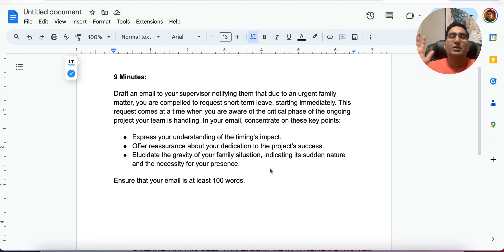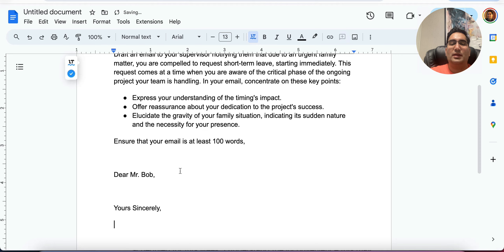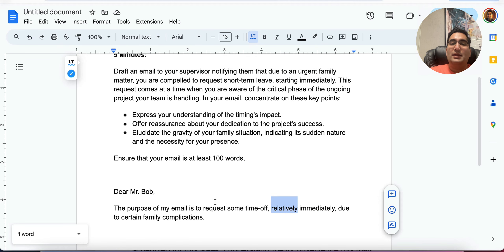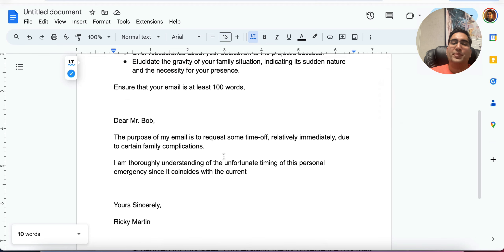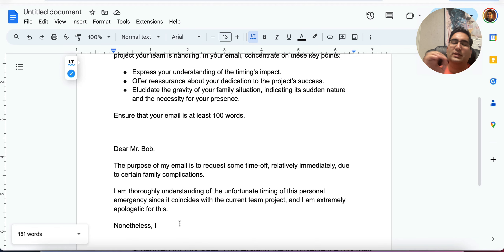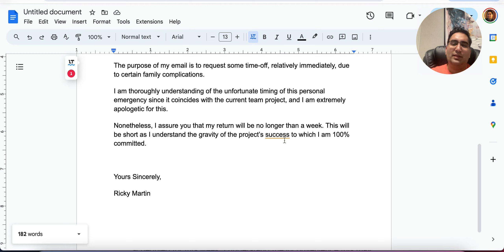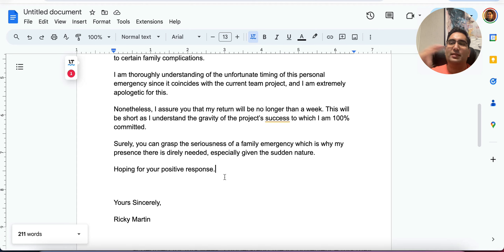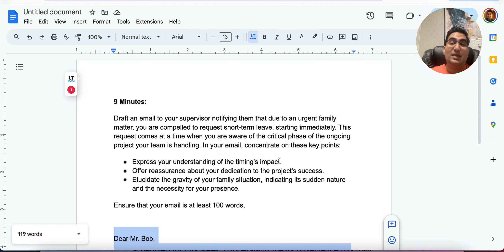PRACTICAL DEMONSTRATION: PTE CORE 90-POINT SAMPLE IN UNDER 9 MINUTES. All AI Criteria Hit!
BEST PTE CORE WRITING EXPLANATION ONLINE!

(Best PTE Core tutors and teachers available)

0:00 INTRO
1:00 PTE CORE WRITING SAMPLE
1:30 PTE CORE WRITING INTRO
3:50 PTE CORE WRITING BODY
9:41 PTE CORE WRITING CONCLUSION

HZad Education is your go-to for PTE Core reading, PTE Core writing, PTE Core speaking, and PTE Core listening. The PTE Core tips and tricks you learn here will always help you score more than 85 in all modules every time!
We will soon be uploading more PTE Core mock tests to help you prepare for the PTE Core exam. These will also be highly difficult! The real PTE Core exam is extremely challenging as well! With HZad Education's PTE Core practice tests, you will get the most practical mock tests that reflect the actual test's difficulty.
More PTE Core practice tests coming soon!

Transcript: everybody's having a hard time with PTE core writing especially task two in this video I'm going to cover this question I'll write an answer with less than 9 minutes I'll explain it as I go so that's it technically should be more time but I'm going to try to show you how to do it realistically with the best writing and how each of the things I'm going to say is going to give me the maximum Mark cuz that's what you need you need 90 points for a cLb 9 so let's get started draft an email to your supervisor notifying them that due to energ and Family Matter you are compelled to request short-term leave starting immediately this request comes at a time when you're aware of the critical phase of the ongoing project your team is handling in your email concentrate on these things express your understanding of the timing's Pro Impact uh offer reassurance about your dedication to the project success elucidate the gravity of your family situation indicating the it nature and necessary okay I don't brainstorm because you just have to write one sentence per body and it is supposed to be 9 minutes it's fast so we don't have that brainstorming luxury in PTE core uh but I did want to read it to get a general idea cuz sometimes I might not read this one and include some of those points already in this one so I just want to make sure I separate those things well we'll get started and I want to show you how you can do this because people think it's very difficult you can do this in less than 9 minutes and get the top score let's go deer is there a name specified no so we will make it up Dear Mr Bob don't think about this too much just say Mr Bob and you're sincerely all right no thinking here uh Ricky Martin the singer all right there we go so uh those are your points for salutation I do have my word count here let's see uh no let me just open my word count cuz you would have that word count in the exam to you want to make sure you don't do anything below 100 or over 120 words now we're going to start with the purpose of my email is